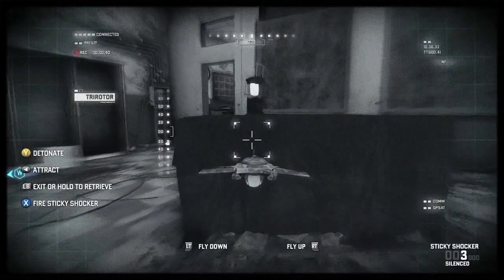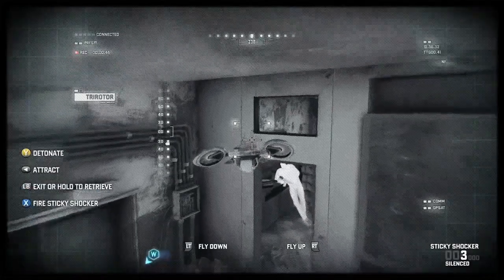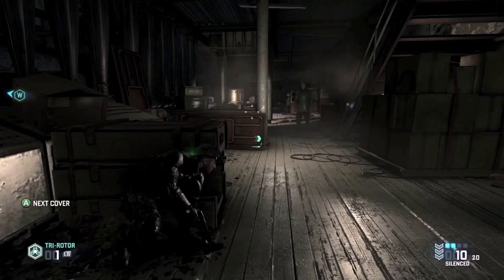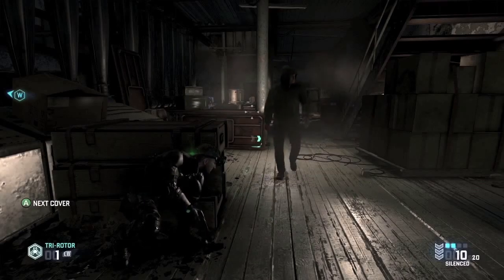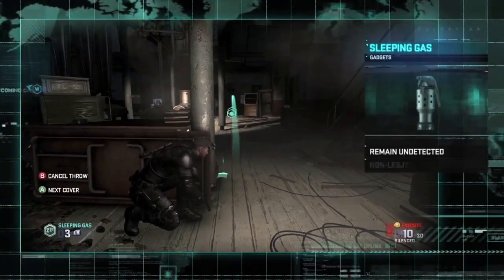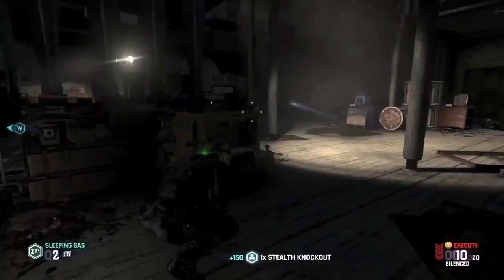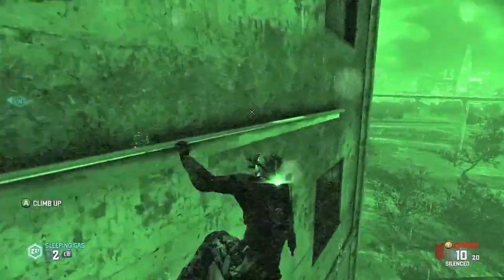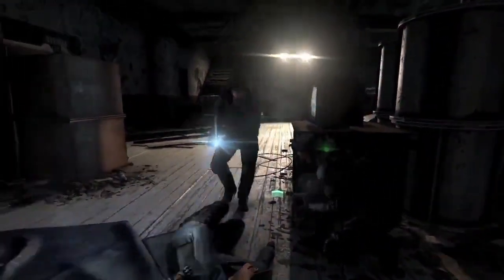Splinter Cell Blacklist Commented Walkthrough